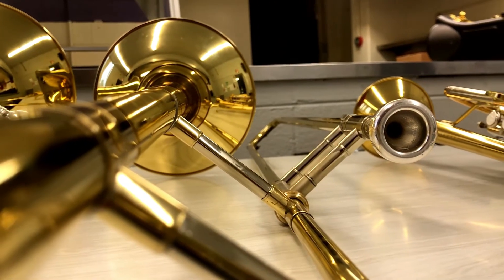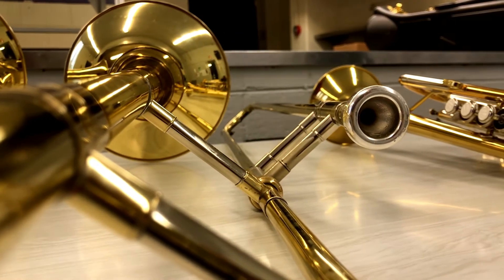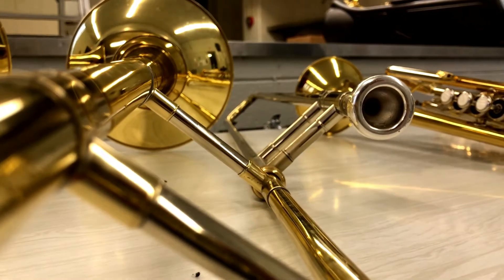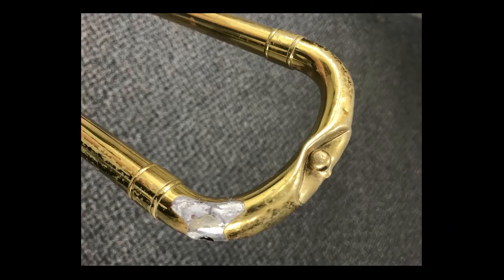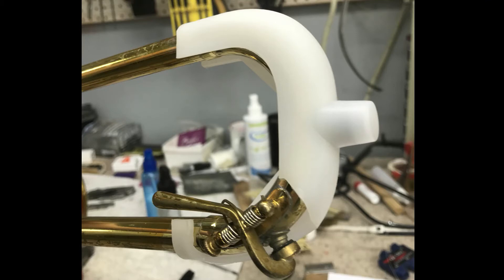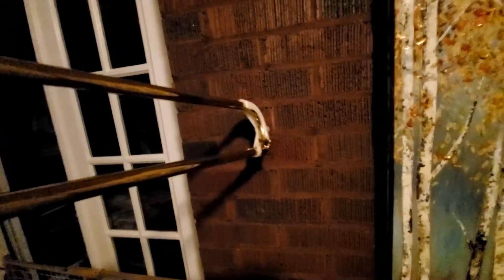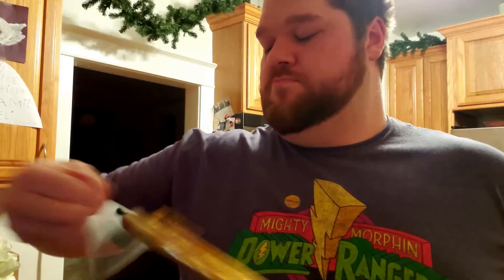Keep Your Trombone Safe | Money Saving Tip for Music Educators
Why is this not a common tool everyone uses in their band room? I was as clueless as most people when it comes to this product. I really think for only $5 per trombone you could save yourself years and years of heartache.

Please get this product